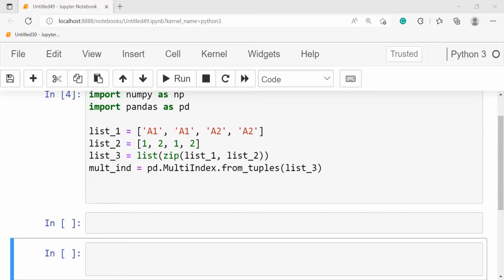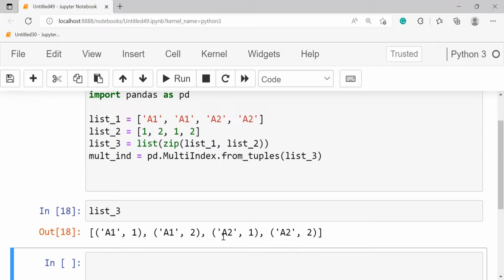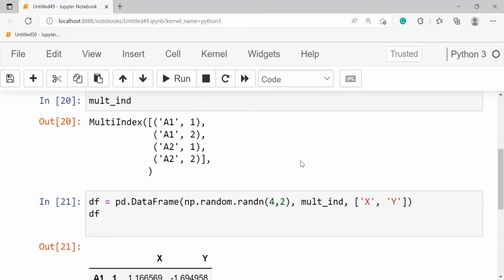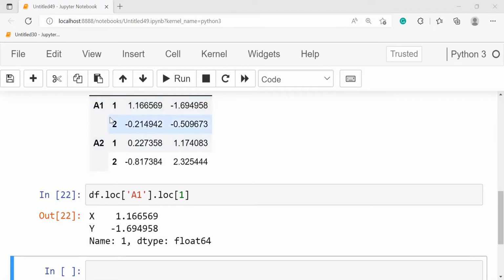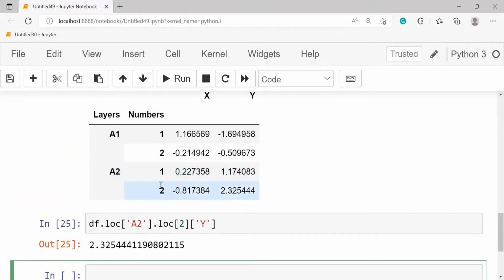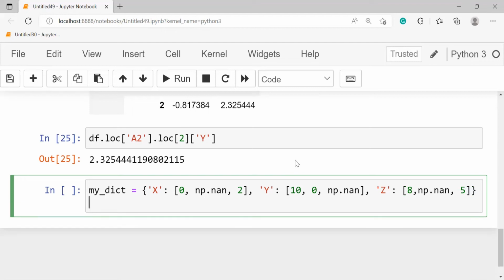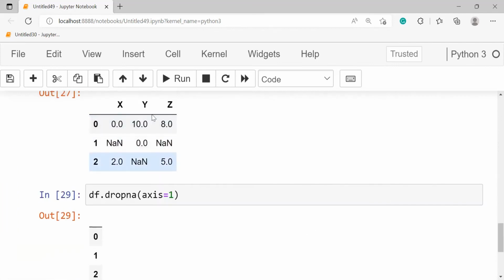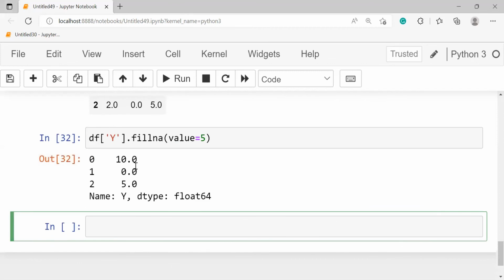Python for Data Science: Part 6: Pandas 4 (DataFrames, and many more...)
In this video, you will learn how to create multi index DataFrames in Pandas.